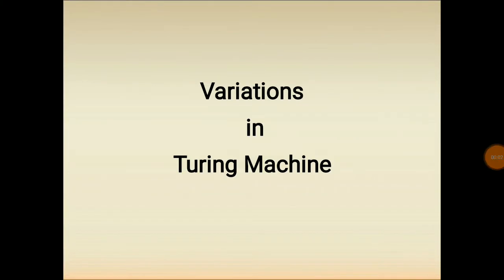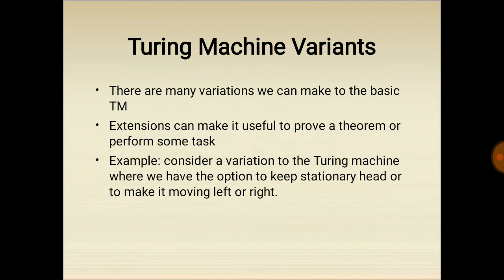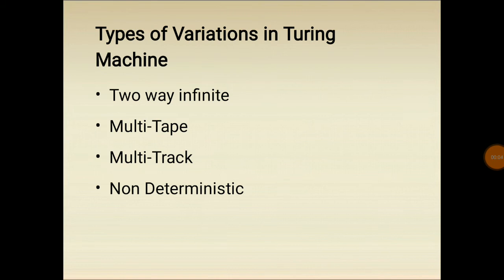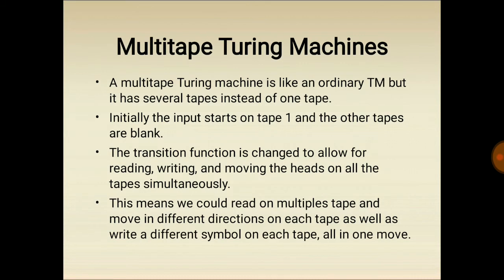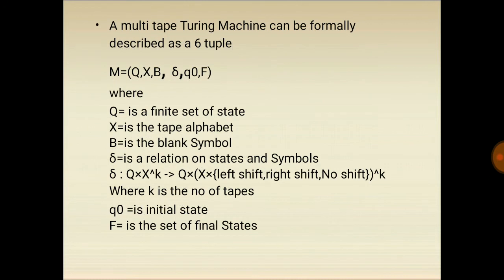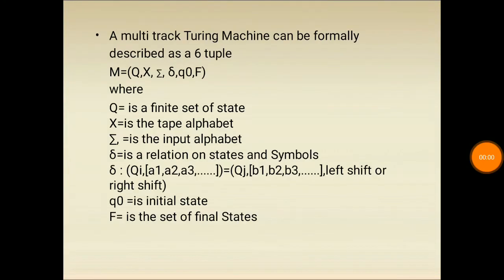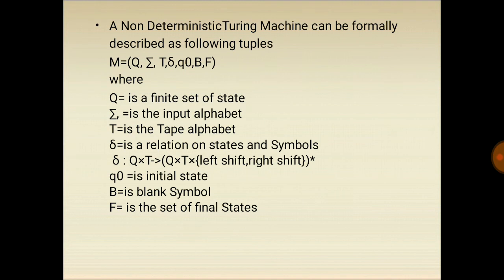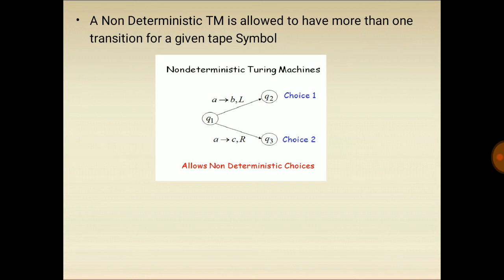Variations in Turing Machine on YouTube | by Babita Banodha and Harshita Kashyap